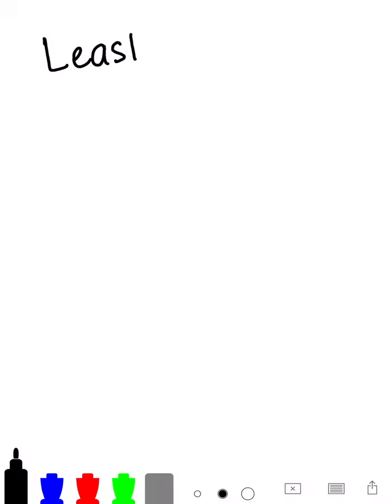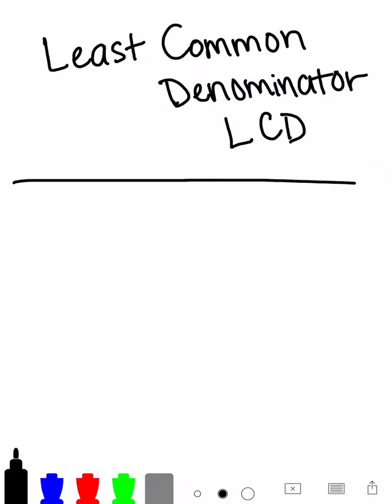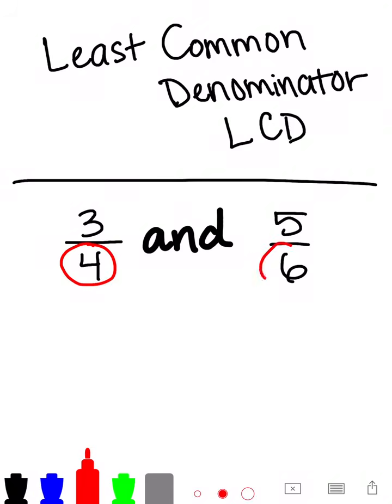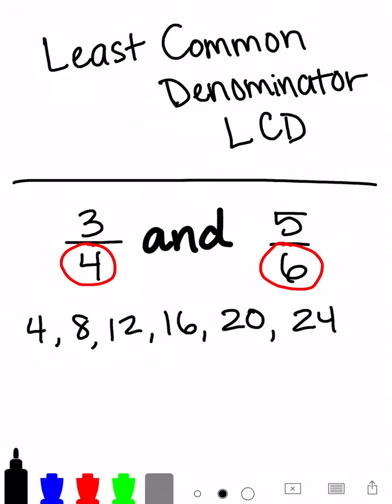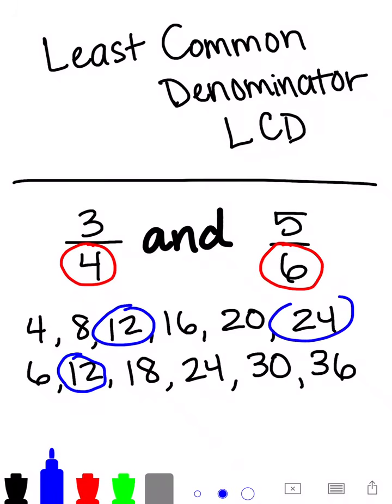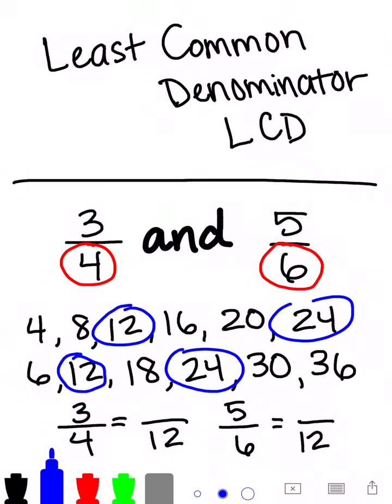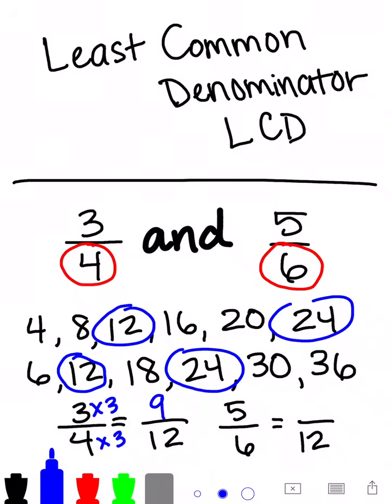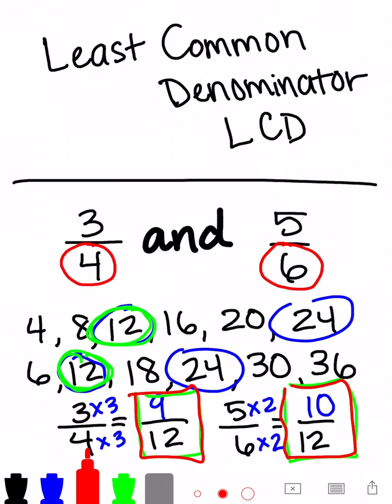Least Common Denominator LCD